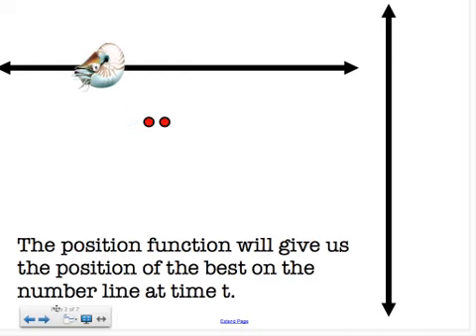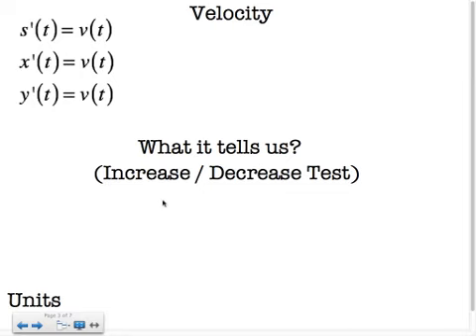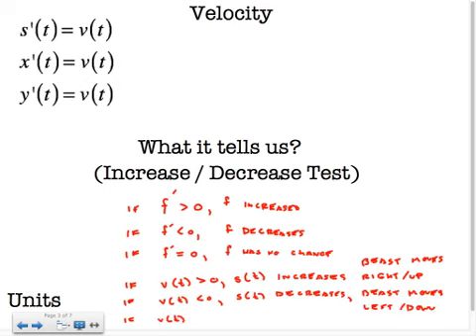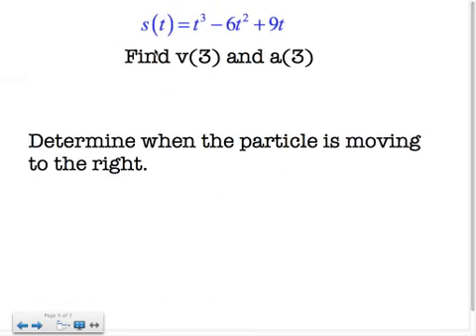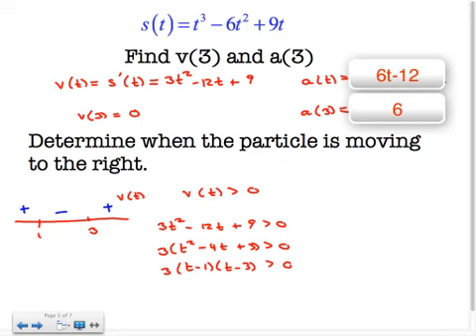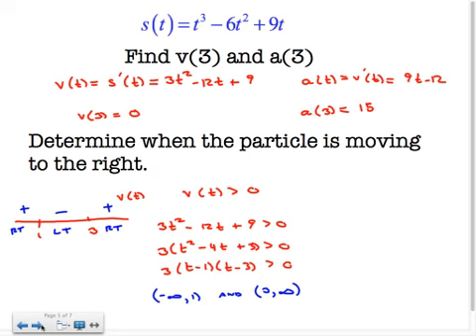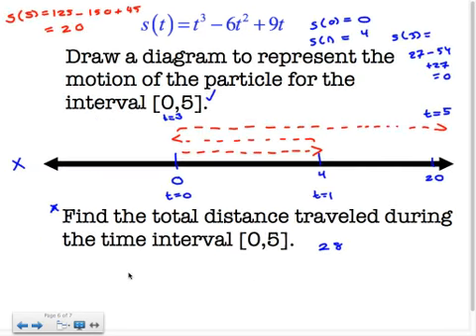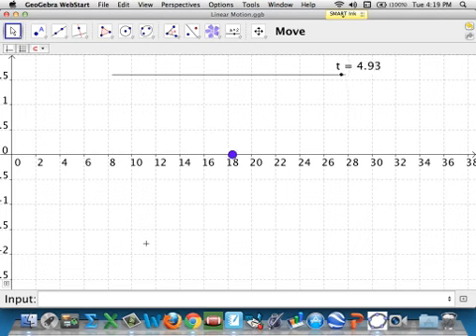Rectilinear Motion (Calculus I)